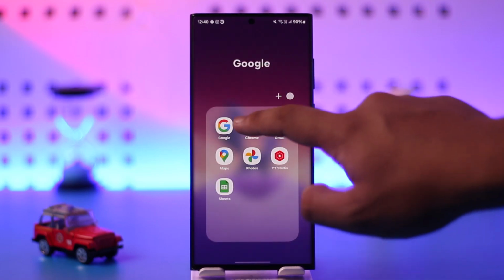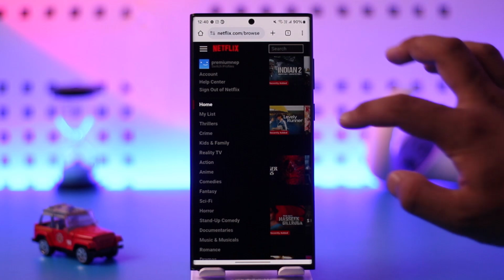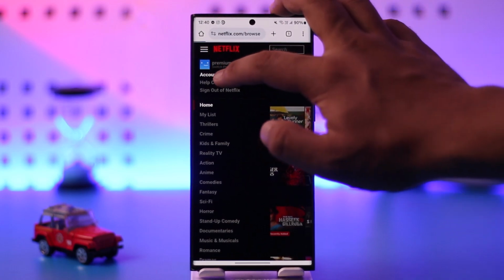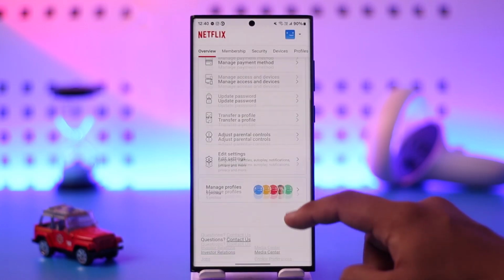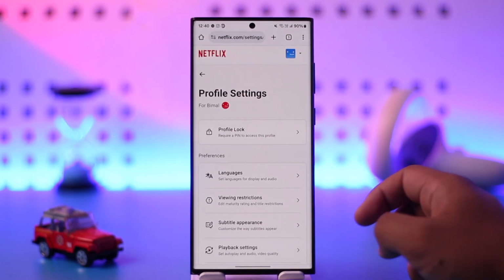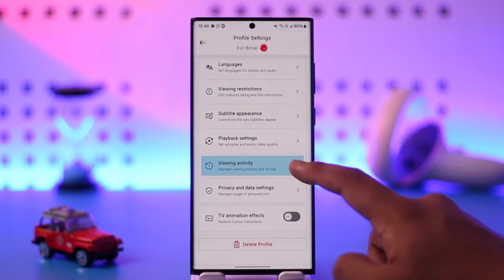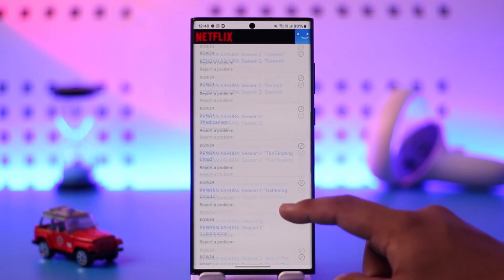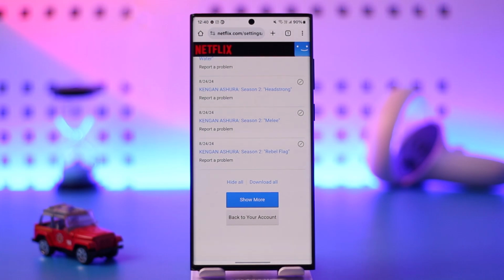How to See Watch History on Netflix !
To see your watch history on Netflix, it's best to do this through a web browser rather than the app, as it provides more detailed information. Here’s how you can do it:

Start by opening your web browser and navigating to the Netflix website at netflix.com. Once the website loads, log in to your Netflix account using your credentials. After logging in, you'll want to tap on the menu option, often represented by three horizontal lines (commonly called the "hamburger" menu) located at the top left corner of the screen.

From the menu, select the "Account" option. Once you're in the account settings, scroll down until you find the "Manage Profiles" section. Select the specific profile for which you want to view the watch history. After selecting the profile, look for an option labeled "Viewing activity" or "View history."

When you click on "Viewing activity," you’ll be able to see a list of everything that has been watched under that profile. The list will include all shows, movies, and episodes you've watched, in chronological order. If you want to clear this history, you can tap on the "Hide all" option, which will remove all the items from your viewing history.

This method allows you to easily see and manage your watch history on Netflix, whether you want to review what you've watched or clear your history for any reason.

**Timestamps:**

0:00 Introduction
0:07 Opening Netflix in Browser
0:17 Navigating to Account Settings
0:27 Selecting the Profile
0:36 Viewing Watch History
0:49 Deleting Watch History
1:02 Conclusion